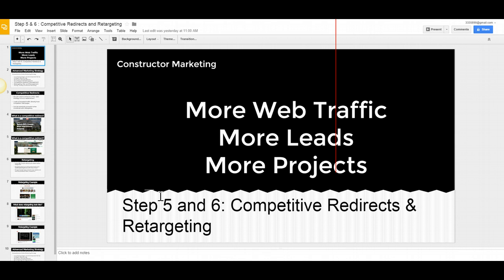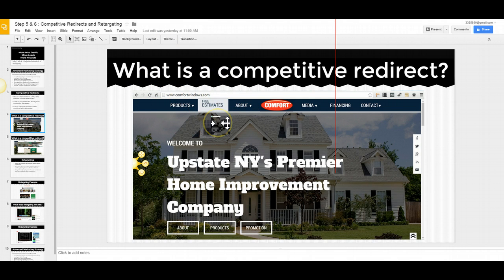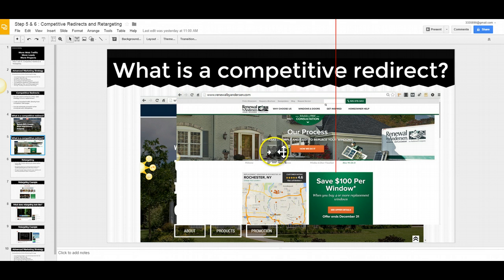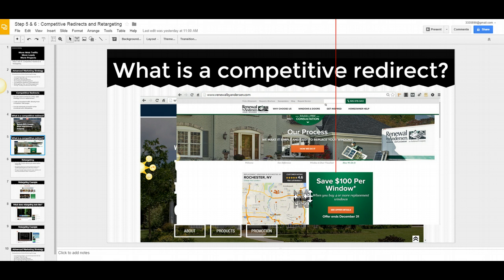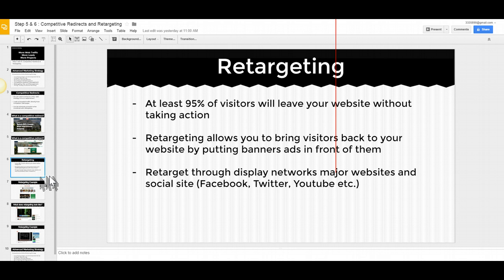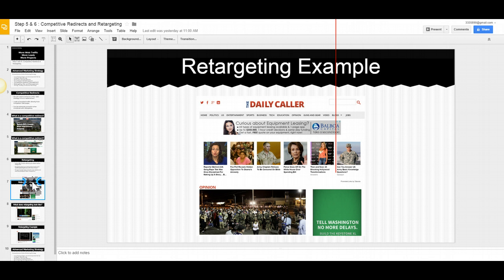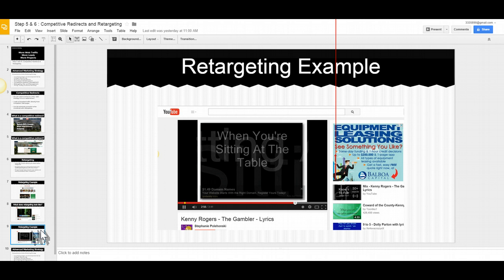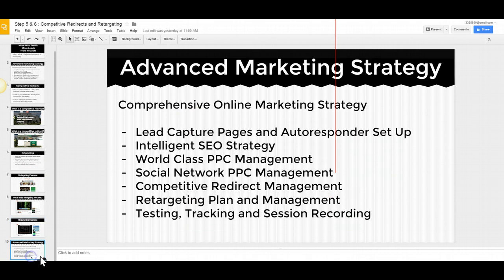Competitive Redirects: Powerful Marketing for Contractors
This powerful marketing strategy is unique to out agency.